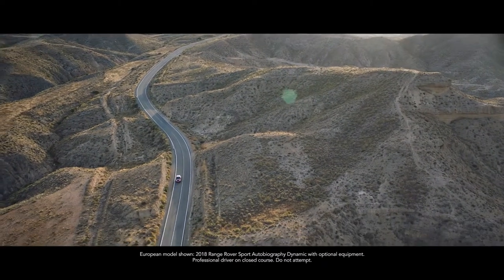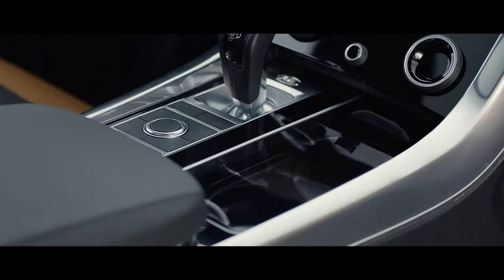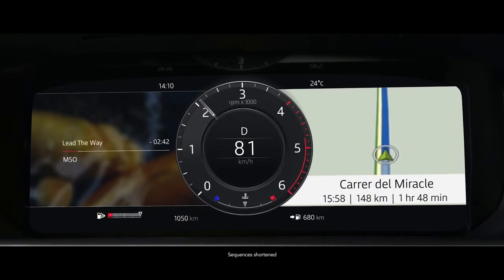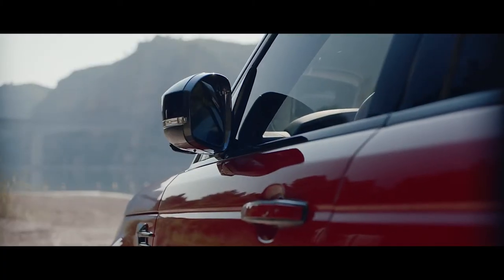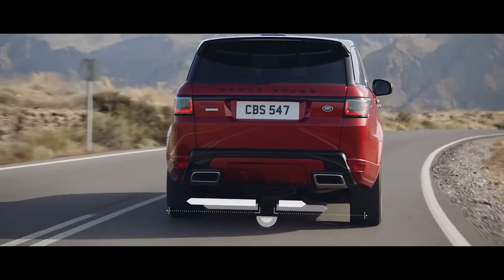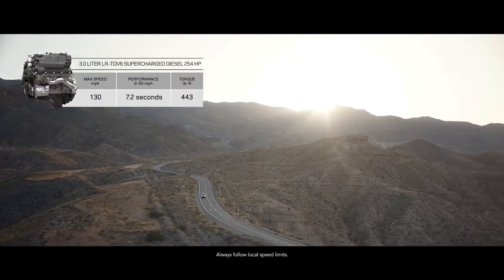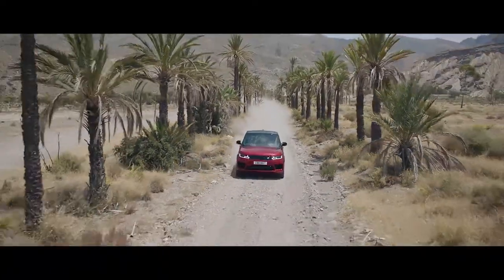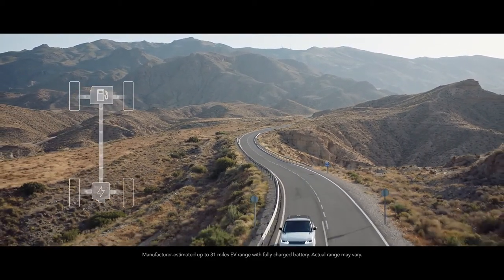NEW 2018 Range Rover Sport - Features Benefits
Land Rover's rights.